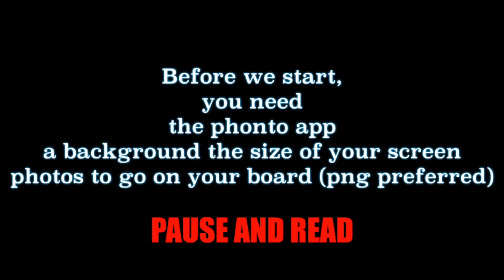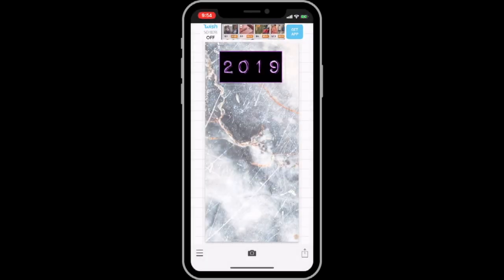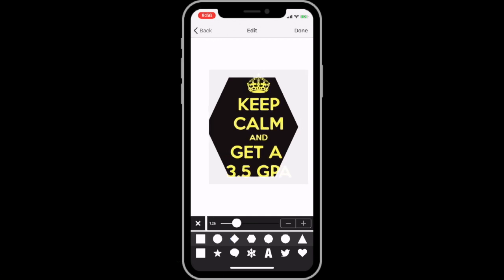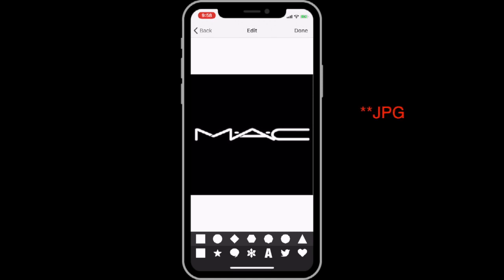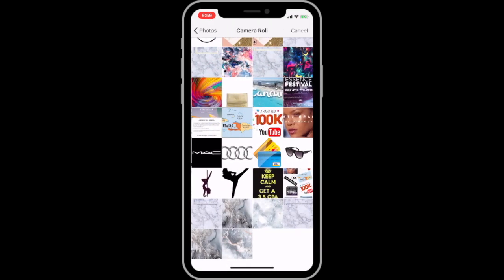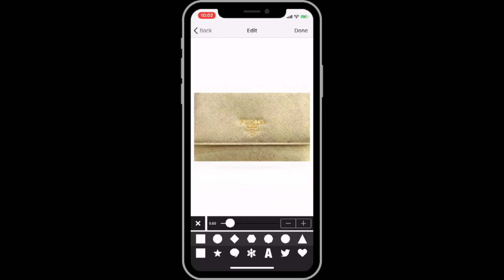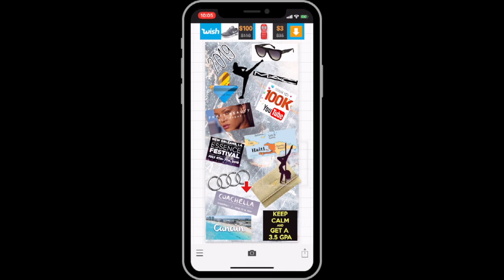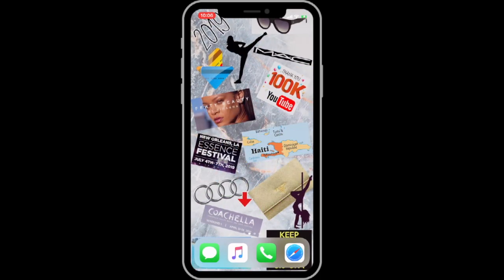How To| 2019 Vision Board on an iPhone | DayJa Monà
Hey everyone! Do you want to make a vision board but dont have the time, money, or tools to make a traditional one?! (Posterboard, magazines, printer, scissors, glue, tape) Wow thats a long list! Welp, I have a solution for you to stay inspired and have your vision board EVERYWHERE you go! Because you always have your phone, right?? Or post it on IG and tag me so I can see  @dayjamona

Snapchat 👻 DayJaMona
Twitter 🐥 DayJaMona
Instagram 📸 DayJaMona
Youtube 📽 DayJaMona
Camera: Sony A5100
Lighting: LED | Natural
Editing Software: Final Cut Pro X